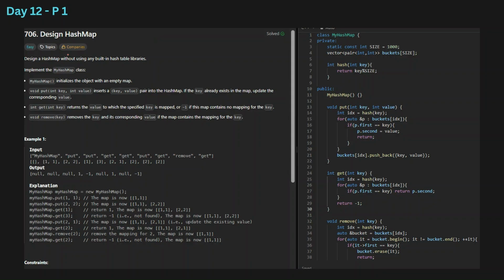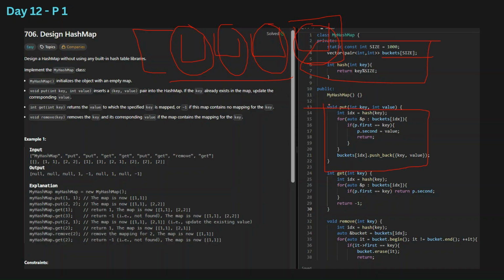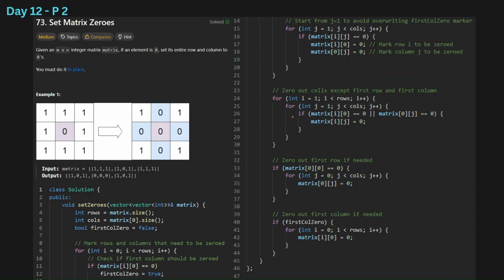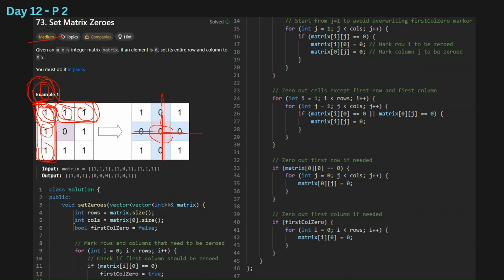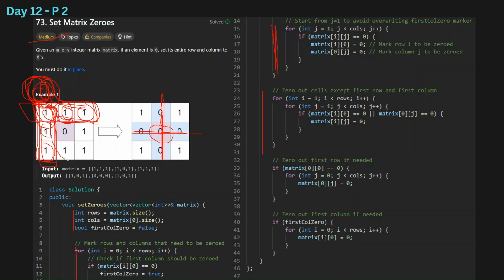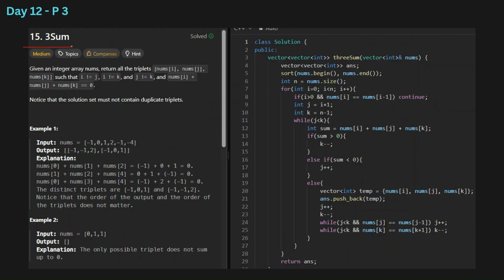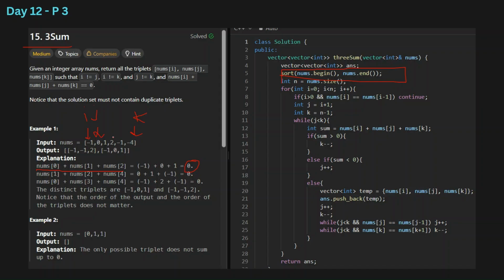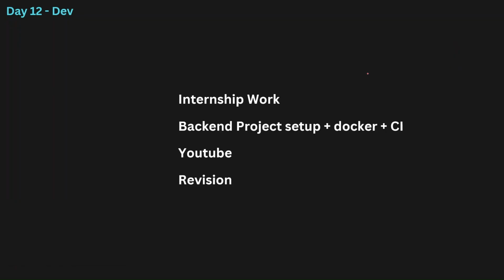Day 12 of Upskilling Myself | 180 Days of Consistency | DSA, Dev, Cloud, DevOps Grind